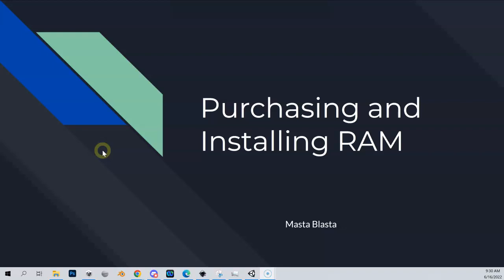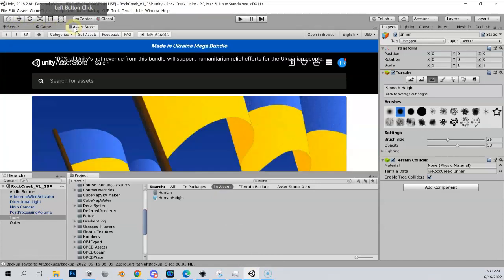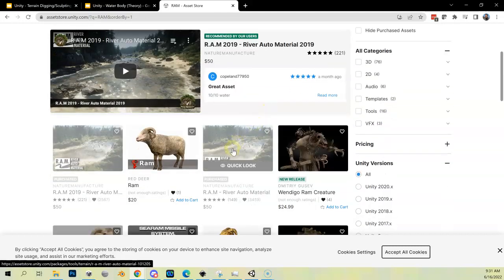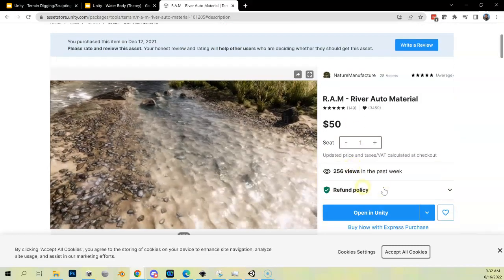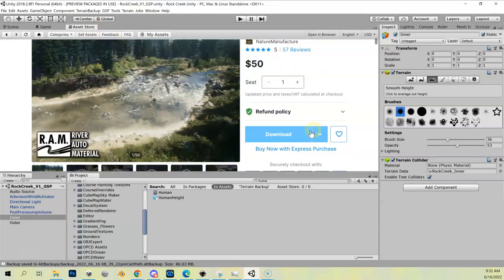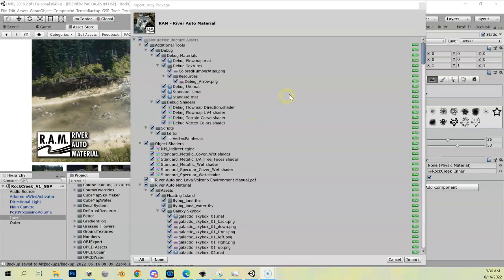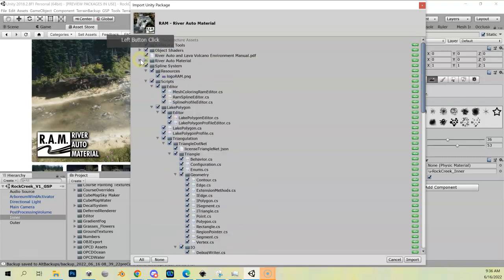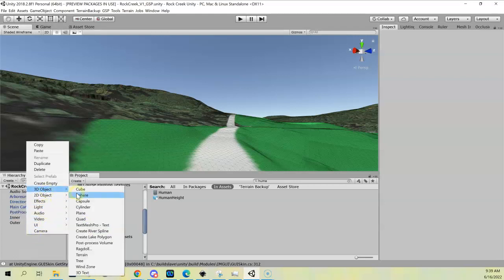Purchasing and Installing RAM